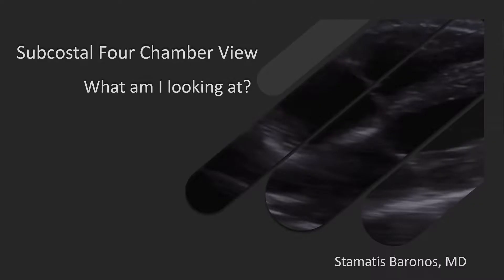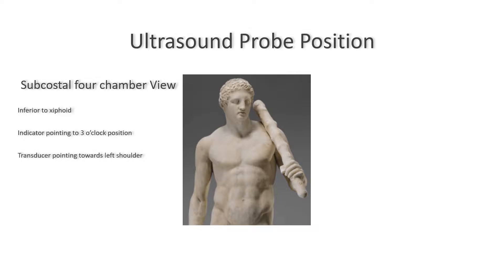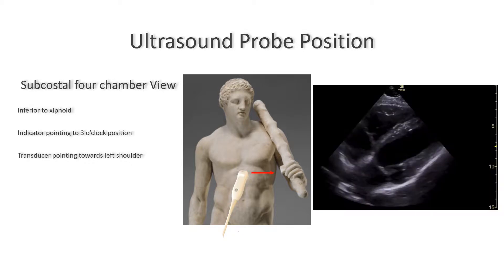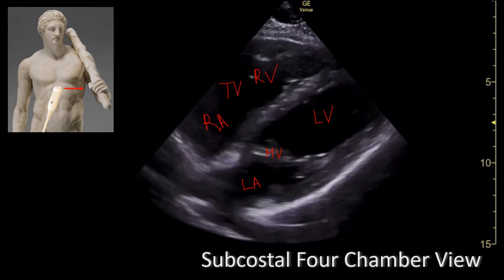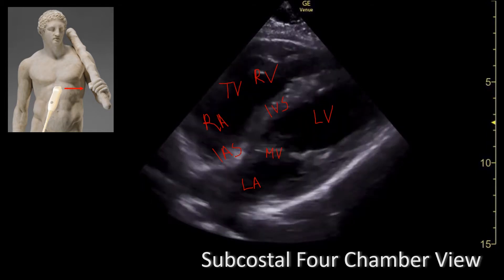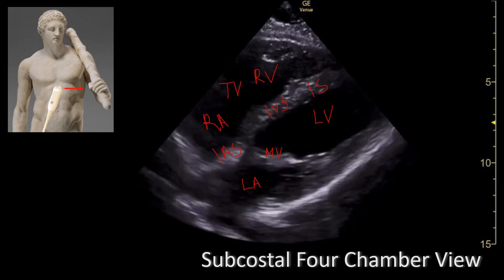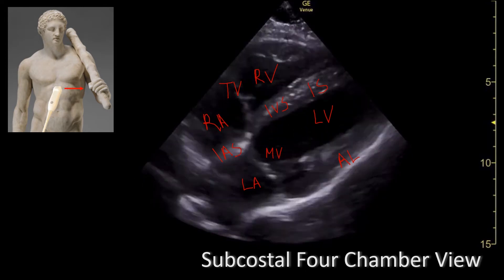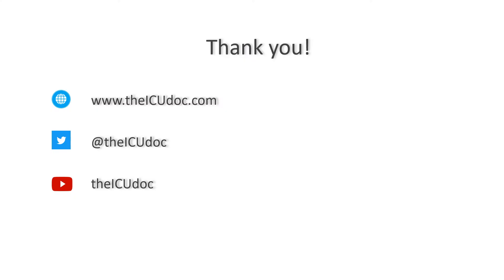Subcostal Four chamber View. Perioperative & Critical Care ECHO/ POCUS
Bedside Perioperative and Critical Care ECHO Basic Views Lecture Series.